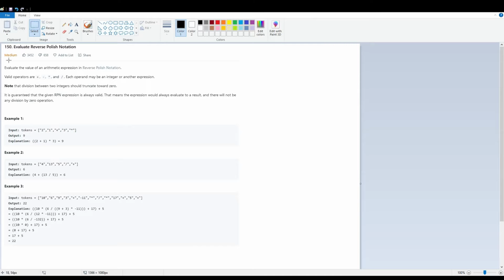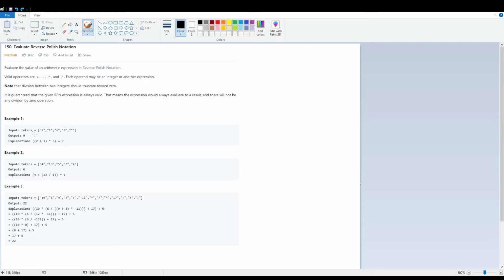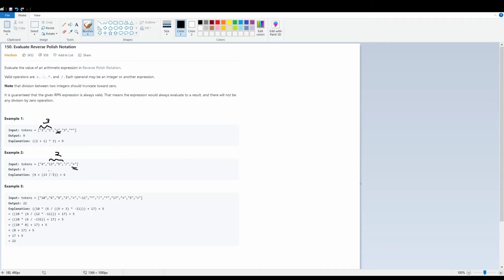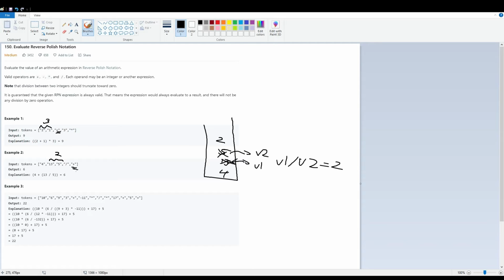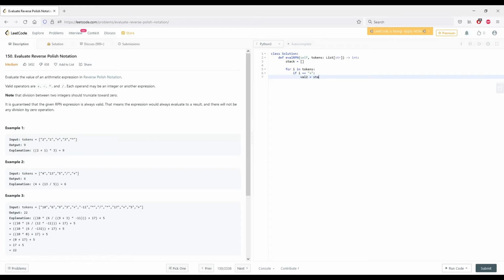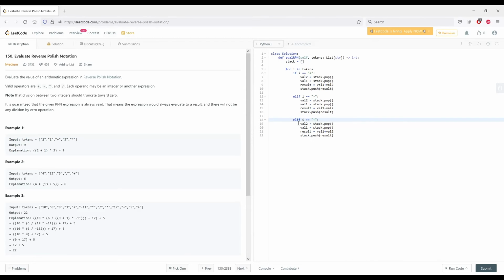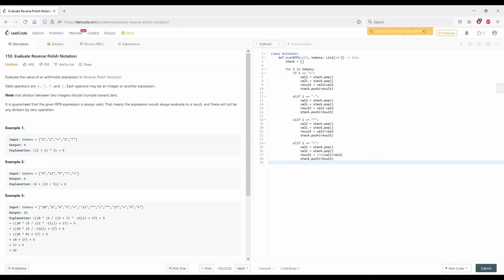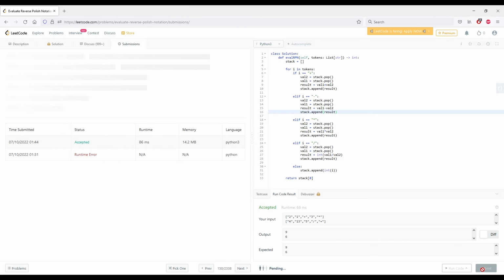LeetCode 150. Evaluate Reverse Polish Notation - Python